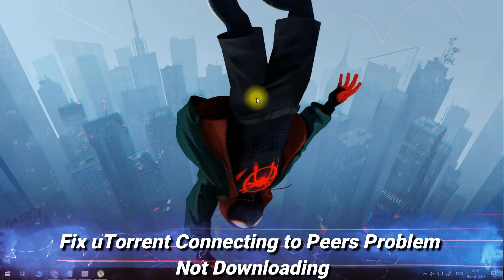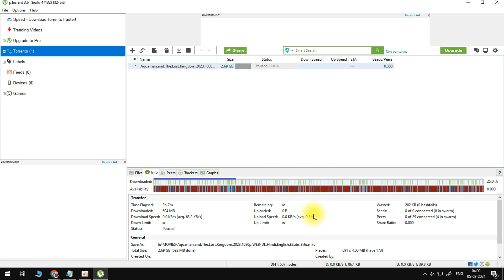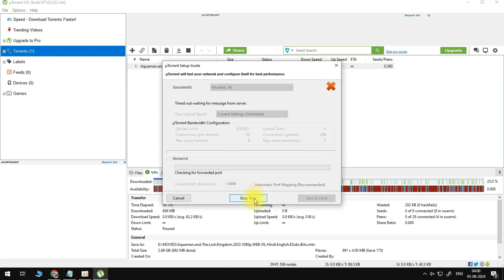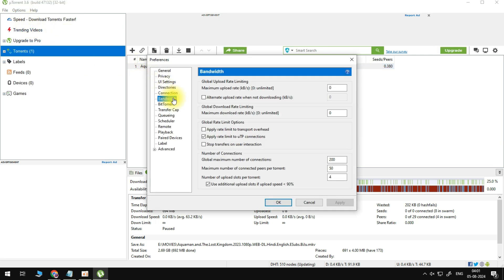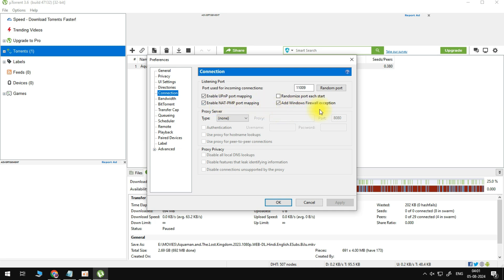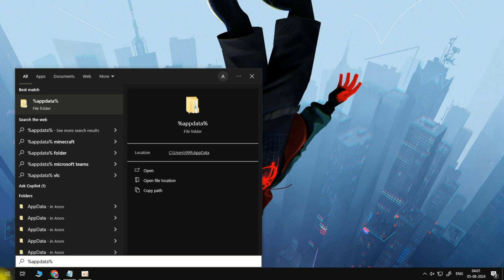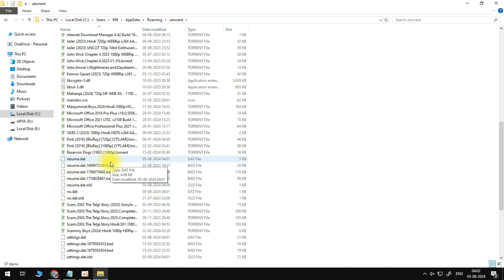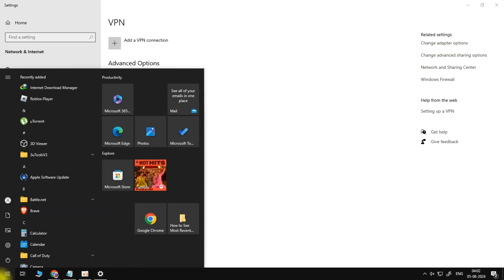Fix uTorrent “Connecting to Peers” Problem 2024 - Not Downloading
In this video, we’ll show you how to fix the uTorrent “Connecting to Peers” problem in 2024. Follow our troubleshooting steps to resolve the issue and get your downloads working again.